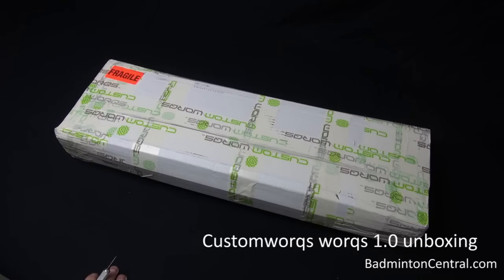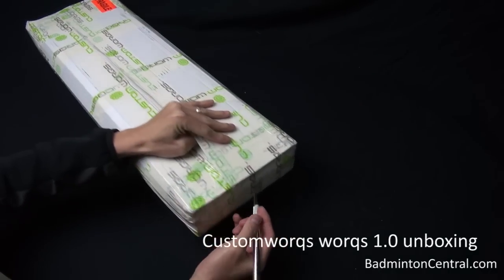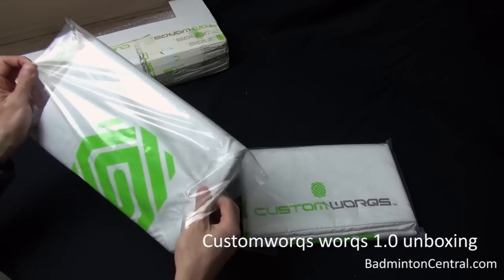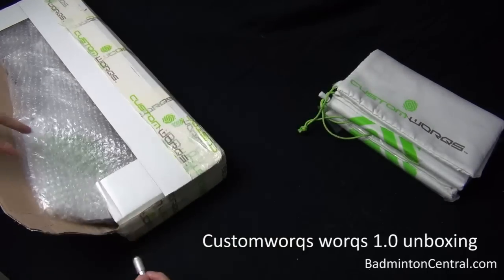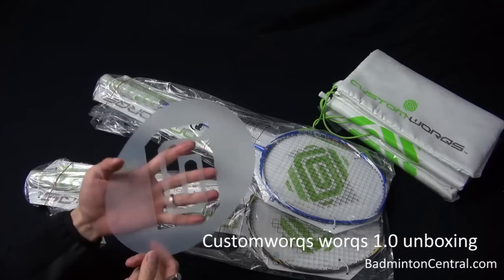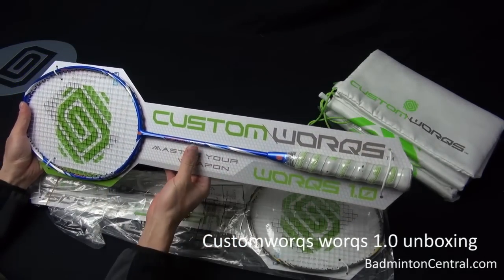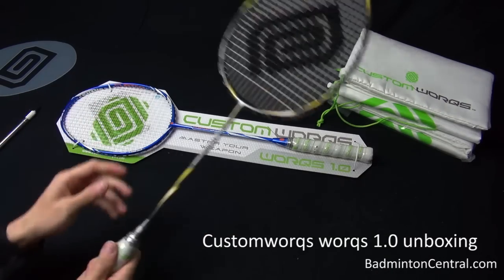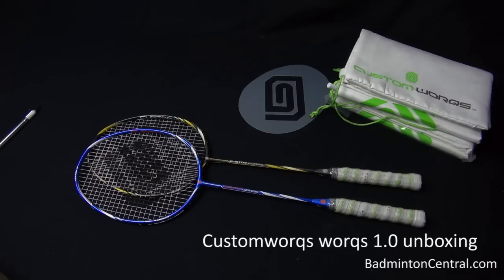Customworqs custom badminton rackets unboxing